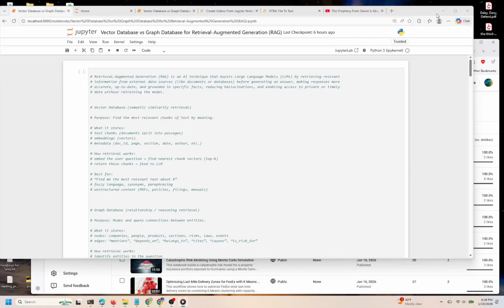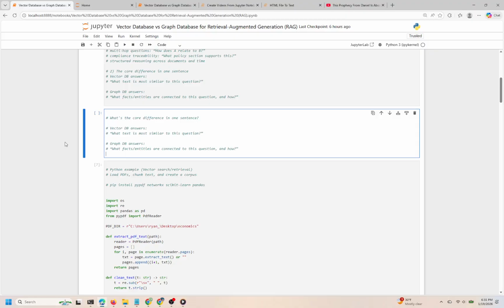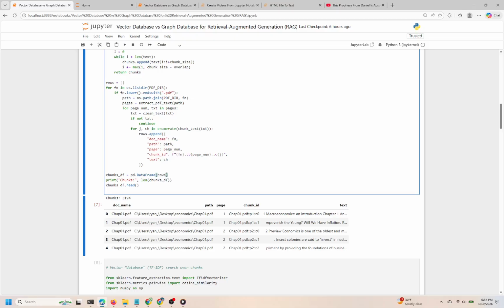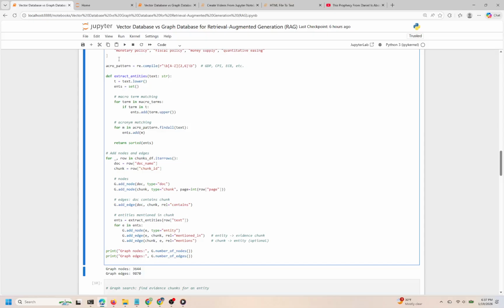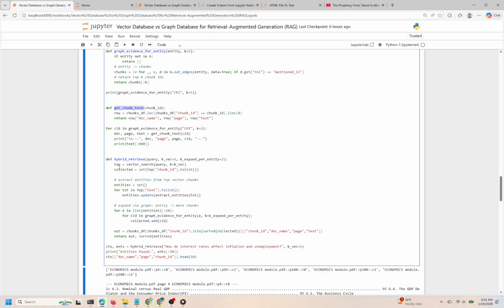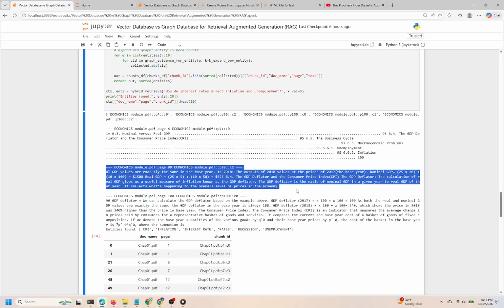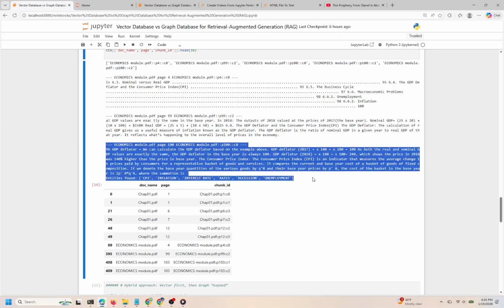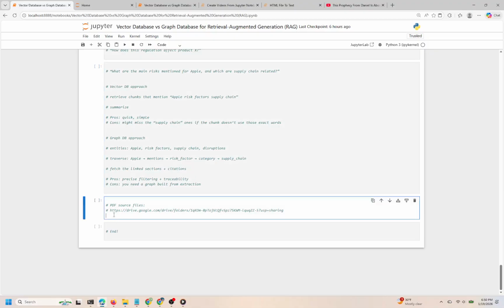Vector Database vs Graph Database for Retrieval Augmented Generation RAG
This notebook contrasts vector databases and graph databases for RAG by framing vector search as “what text is most similar to my question?” and graph search as “what entities are connected and how?”. It begins by loading PDFs from a local folder, extracting text with pypdf, cleaning it, chunking it into overlapping segments, and storing the results in a pandas dataframe. A simple vector “database” is then built using TF-IDF embeddings, and cosine similarity is used to retrieve the top-k most relevant chunks for a query like “inflation expectations and interest rates.” Next, a graph is constructed in NetworkX where documents contain chunks and chunks mention extracted entities derived from a macroeconomic term list plus acronym detection. Graph retrieval is demonstrated by pulling “evidence chunks” connected to a specific entity such as CPI, then printing the associated document, page, and snippet text. The notebook introduces a hybrid retrieval pattern that first uses vector search to find the best chunks, extracts entities from them, and then expands the context by traversing the graph to gather related chunks. This hybrid method mirrors many real-world RAG systems because it combines semantic relevance with structured expansion for better coverage. The notes also flag a practical caveat that some PDFs are scanned and may require OCR if text extraction returns empty results. Finally, it explains that vector-only approaches work best for fast “find and summarize” tasks over unstructured text, while graph or hybrid approaches shine when multi-hop reasoning, auditability, precise filtering, and traceable citations are needed. It concludes with examples showing how a graph can explicitly connect concepts like Apple, risk factors, and supply chain disruptions, whereas a pure vector approach may miss relationships if the wording differs.